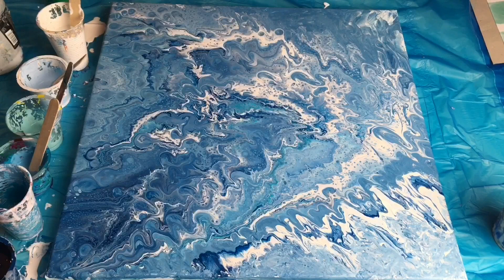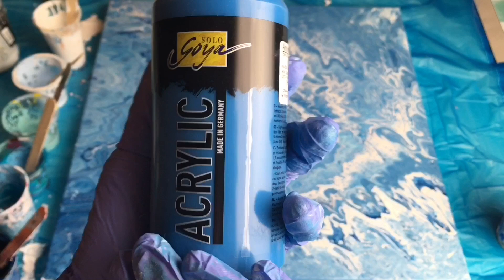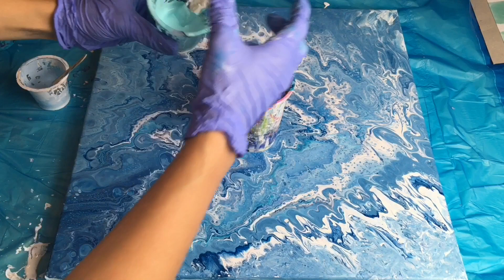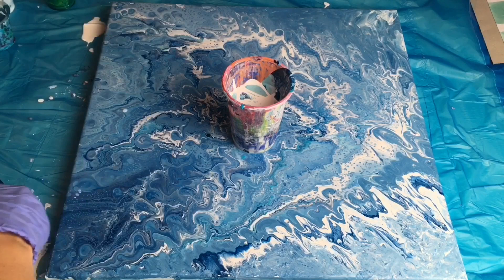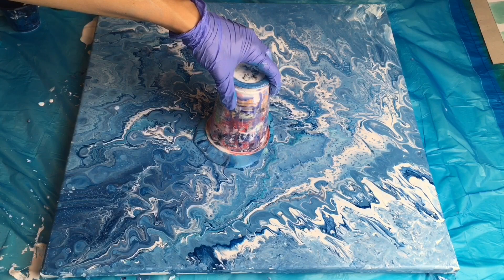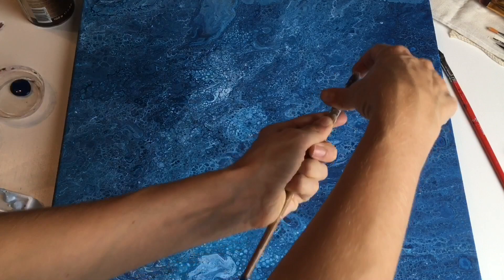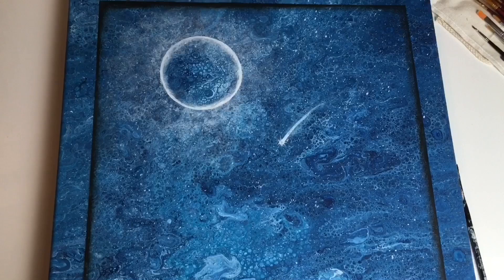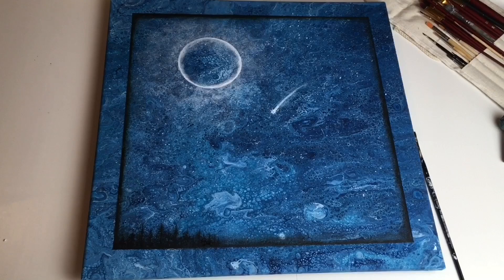#018 Painting starry night with full moon, falling star and forest, acrylic painting turorial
One of my new creations - how to paint
starry night with full moon, falling star and magical forest. I hope you’ll enjoy my new art painting tutorial.
If you’d like to support me, so I can create more videos for you :-), please kindly send your donation . Even 1$ makes a huge difference to me. Thank you sooo soo soo much ❤️❤️❤️

You can also join me on fb and show me your beautiful creations :-)

Painting tutorial for those, who love to create beautiful art. Joy of art. Joy of inspiration. Inspirational video tutorial.